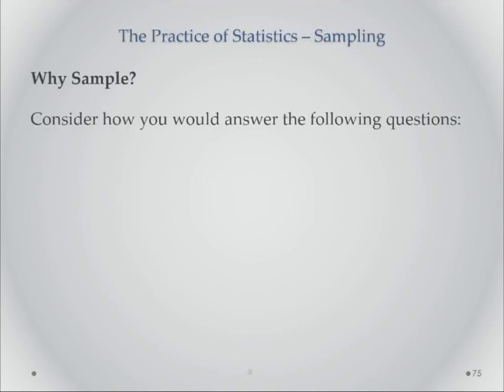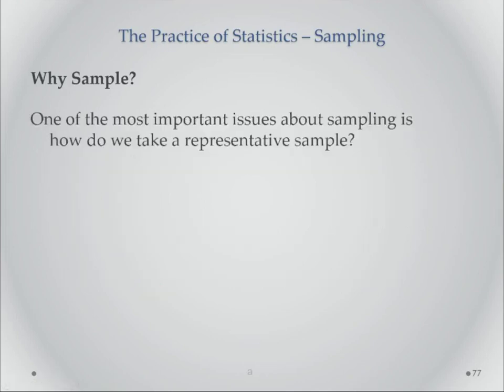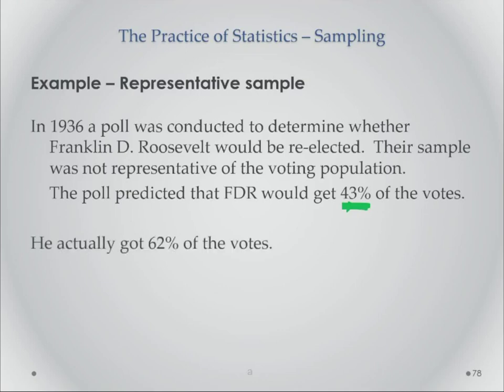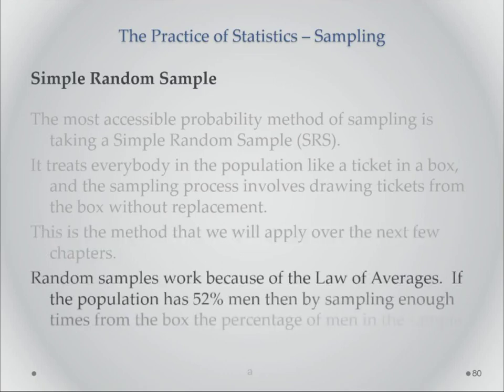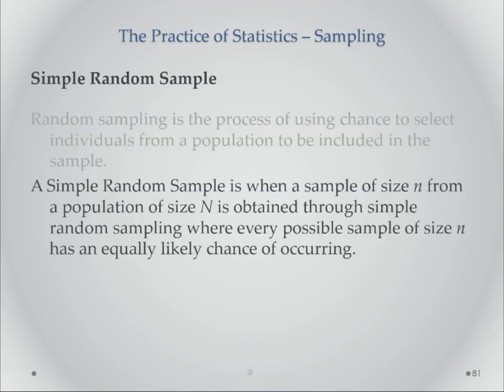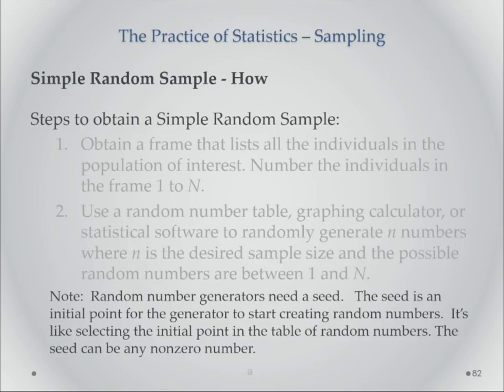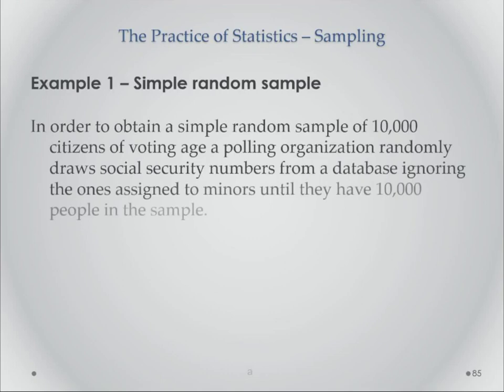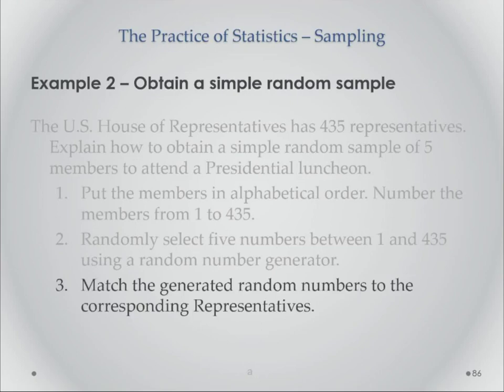Stats 01/3 Sampling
00:51 Why sample
03:54 Ways of sampling
04:36 Simple random sample (SRS)